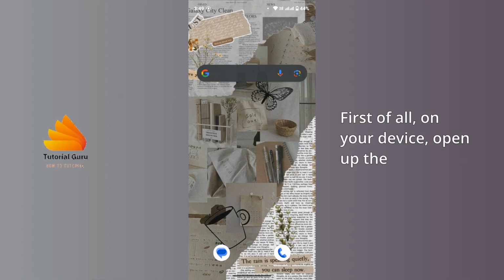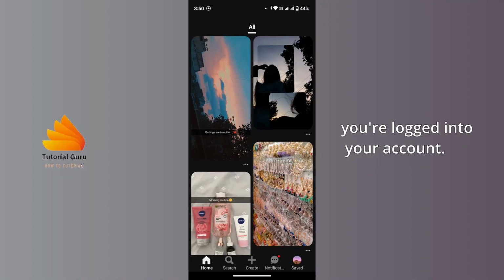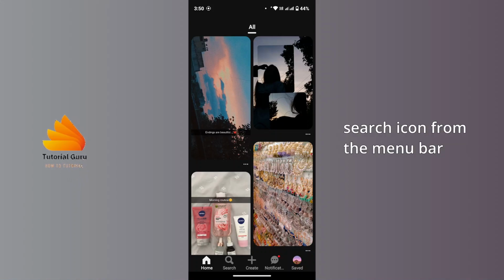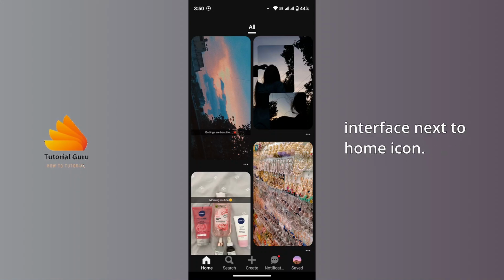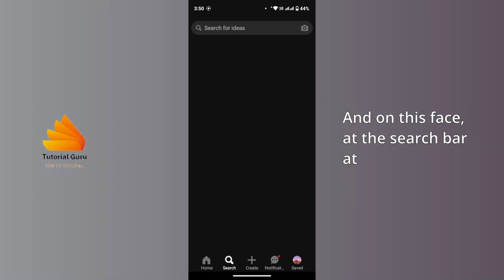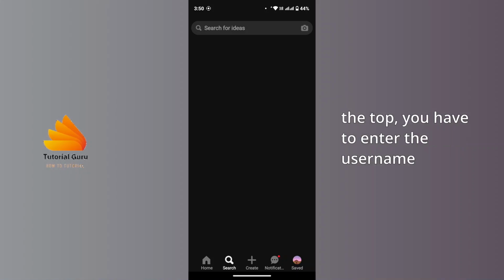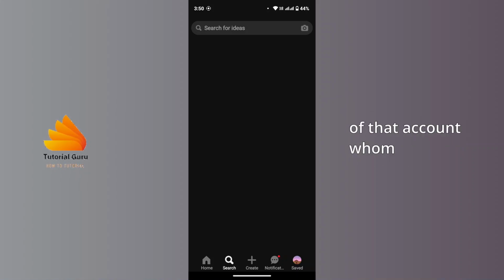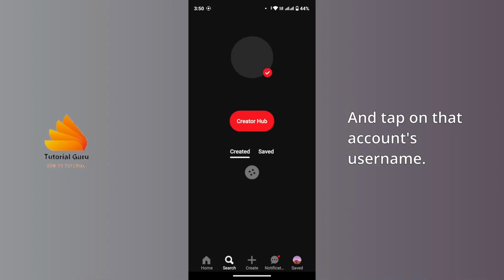How to Follow Someone on Pinterest?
Learn How to Follow Someone on Pinterest with easy steps.

Ready to explore a world of creativity and inspiration? Our TutorialGurudev guide walks you through the easy steps of following someone on Pinterest. Whether it's for DIY ideas, recipes, or travel inspiration, connecting with others on Pinterest opens up a universe of possibilities. Join us and start curating your own virtual pinboards!